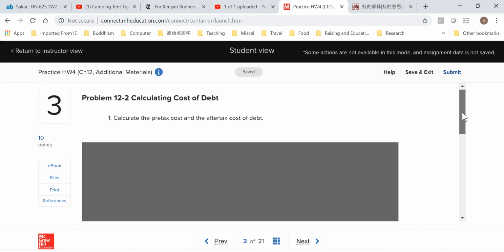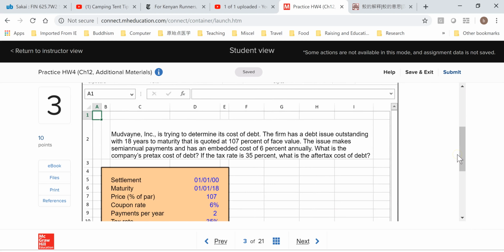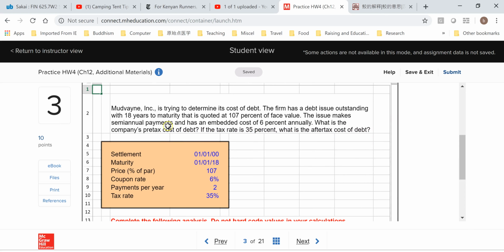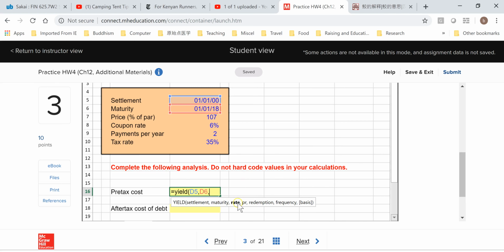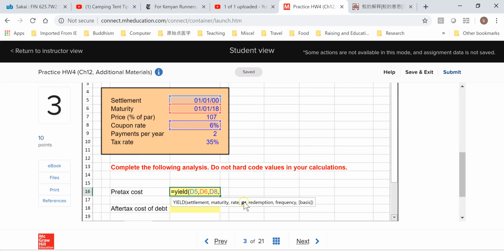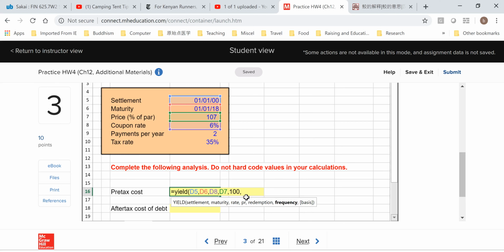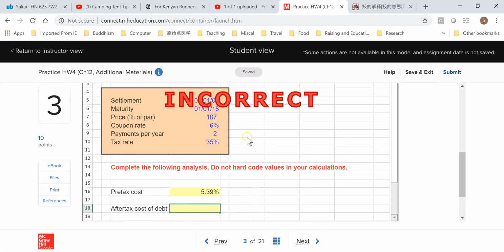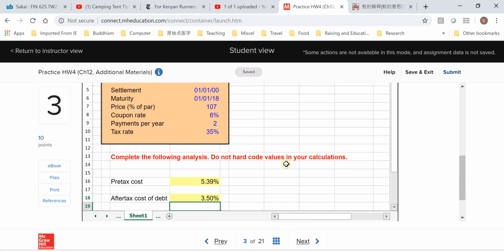FIN 625 - Using EXCEL to Calculate YTM